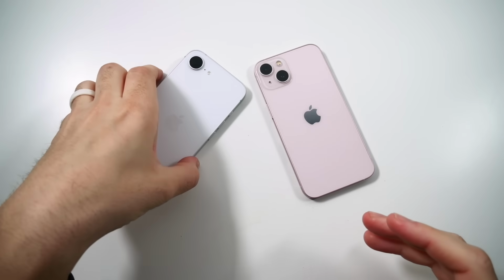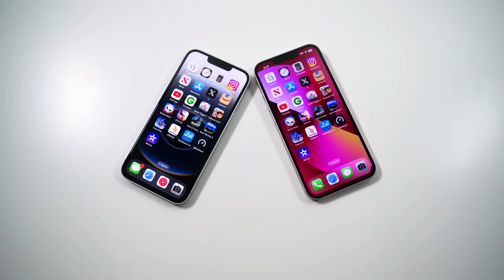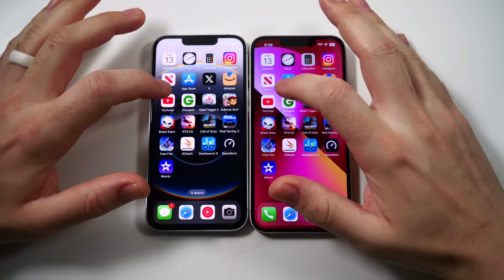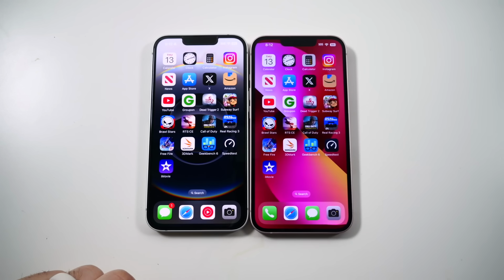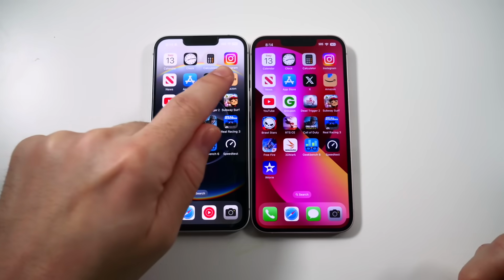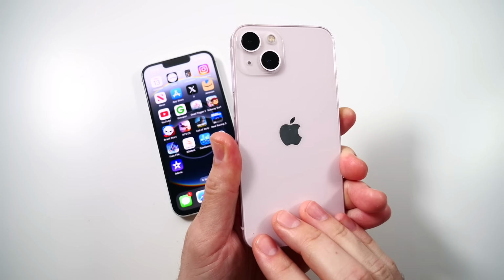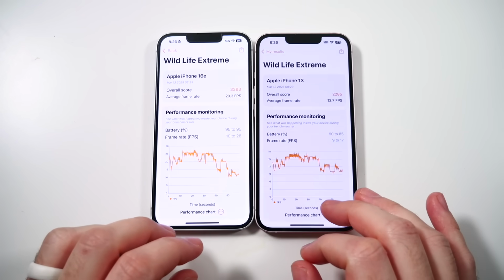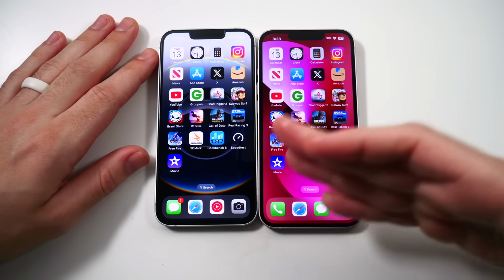iPhone 16e vs iPhone 13 Speed Test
Phone 16e vs iPhone 13 Speed Test - Hello all and welcome to this iPhone 16e vs iPhone 13 Speed Test in this episode we will make a speed test comparison between both to see which one comes out on top for you. If you have either iPhone 16e or iPhone 13 please consider sharing your experience with the community down below in the comment section of this video!